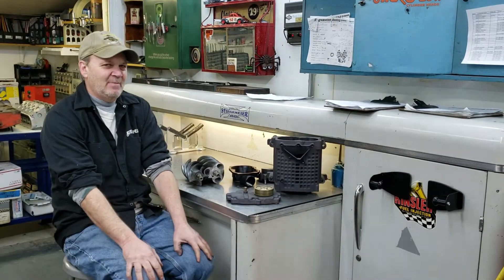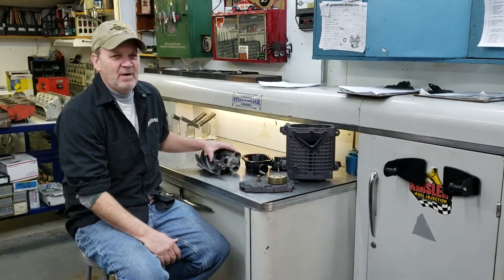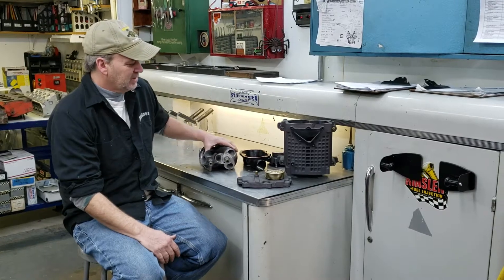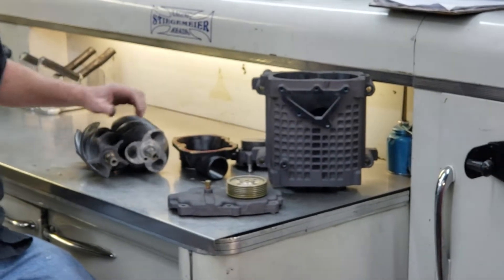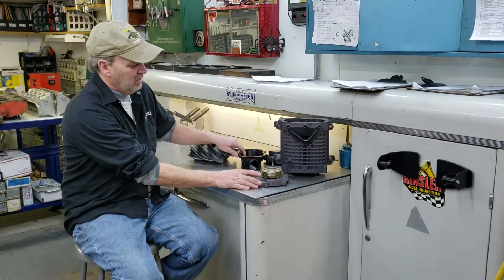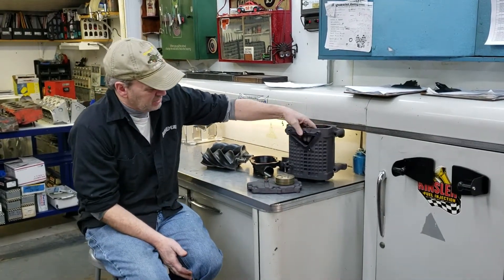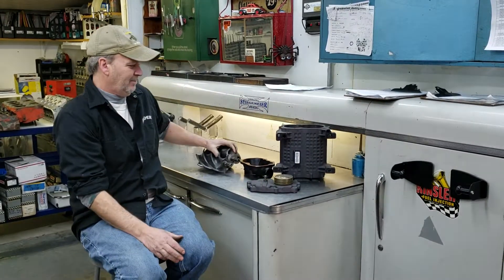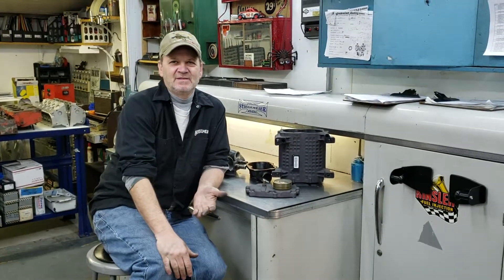Mercury Verado Boat Supercharger Rebuild Part I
We rebuild and repair marine blowers!